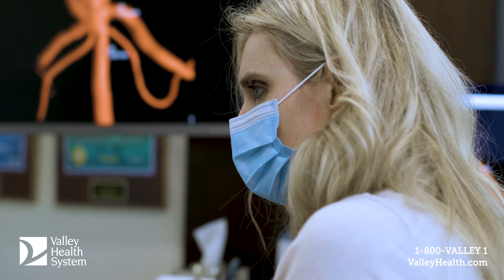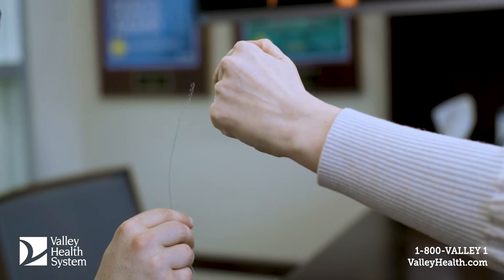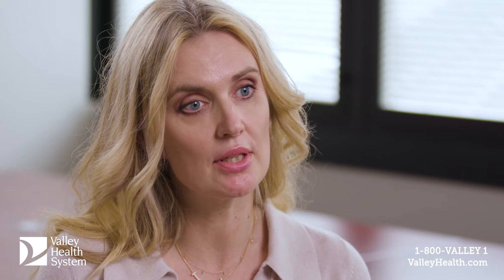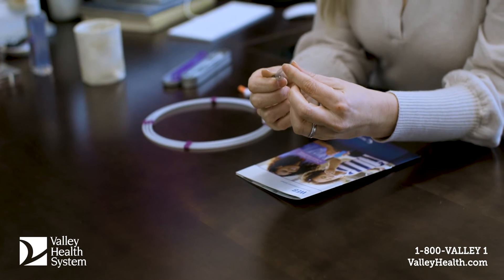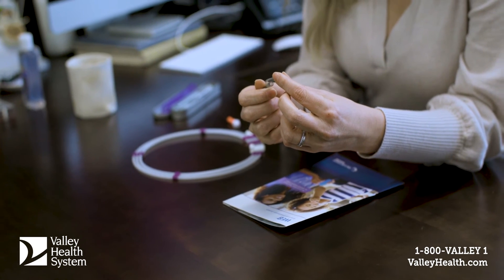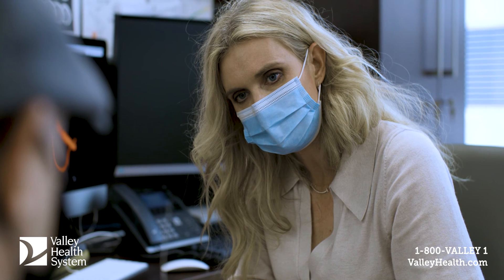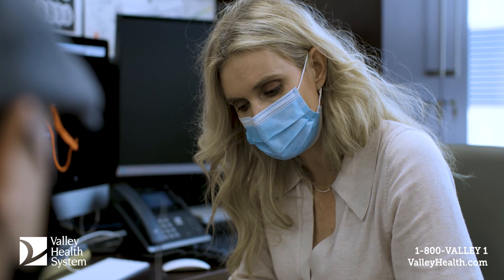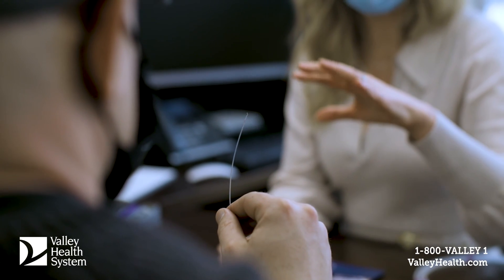Neurointerventional Neurosurgery- Aneurysm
Dr. Dorothea Altschul, Director of Neurointerventional Neurosurgery, The Valley Hospital, highlights Valley’s set of emerging techniques for the treatment of brain aneurysms.

To learn more about this advanced procedure offering, please call 1-800-VALLEY 1.